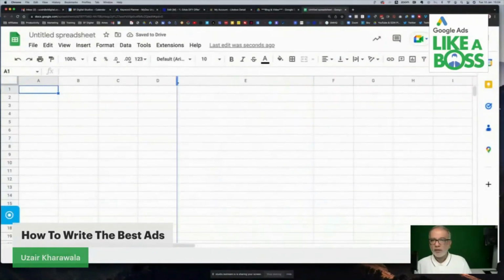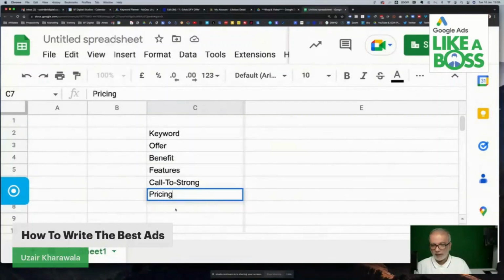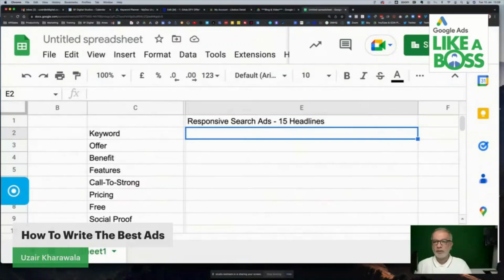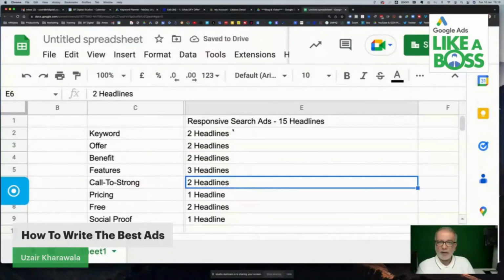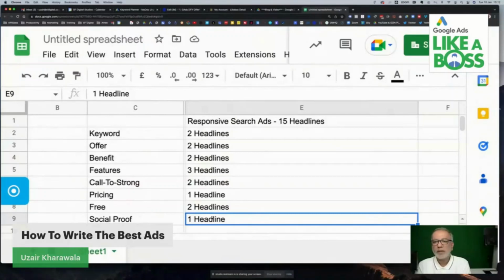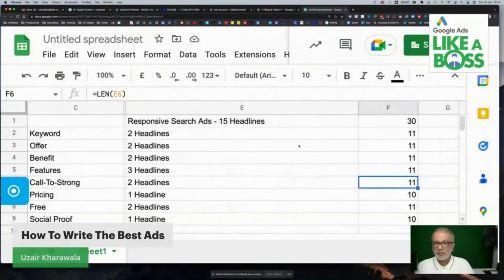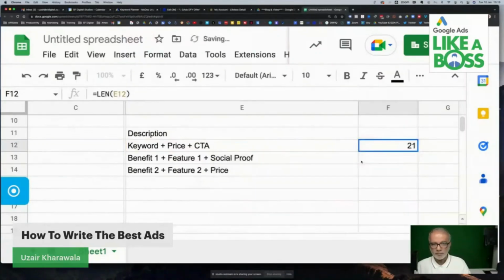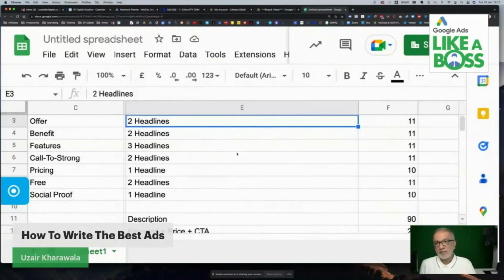Google Ads For Mobile Shops - How To Write Google Ads Copy Creatively!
Free Resources